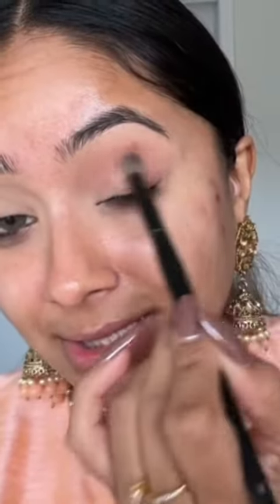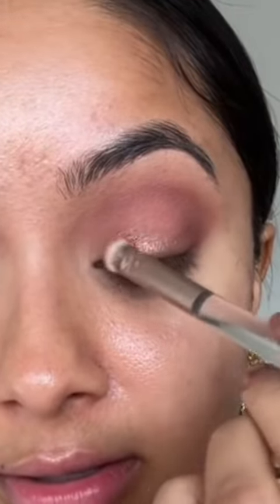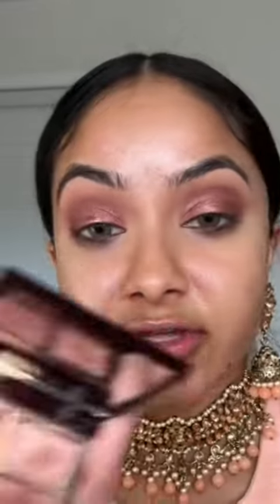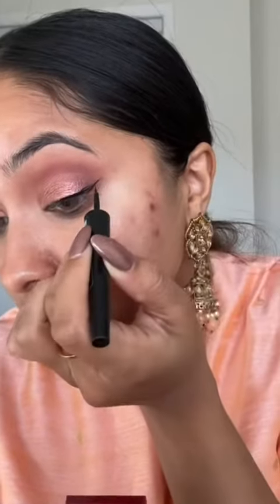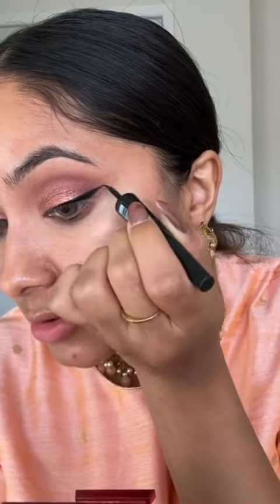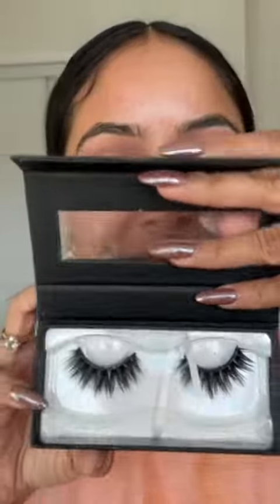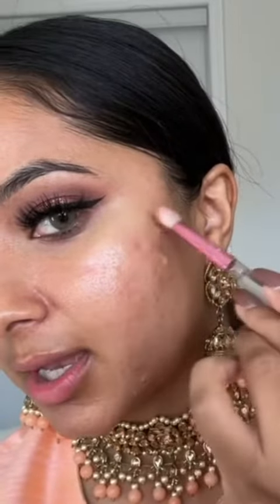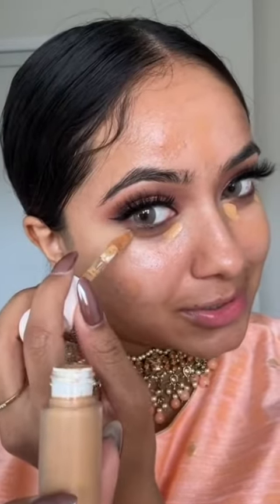From SephoraSquad member Hamsha: Diwali glam using some of my Sephora faves!!